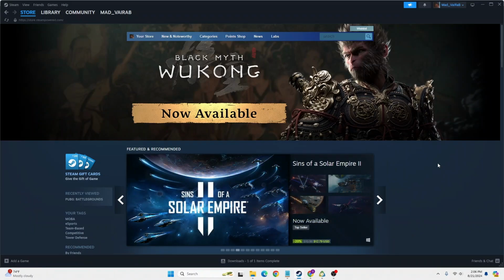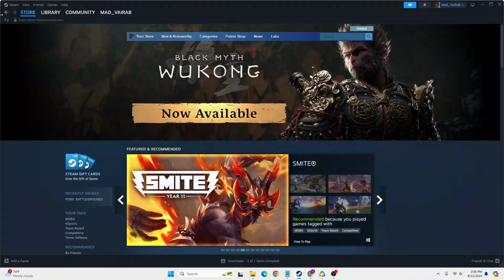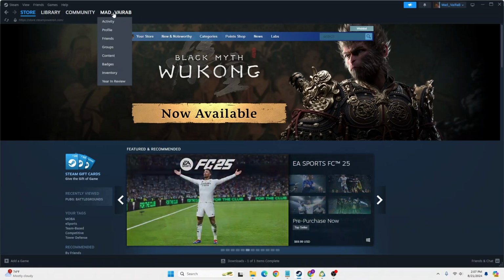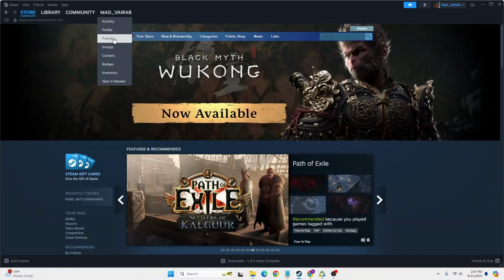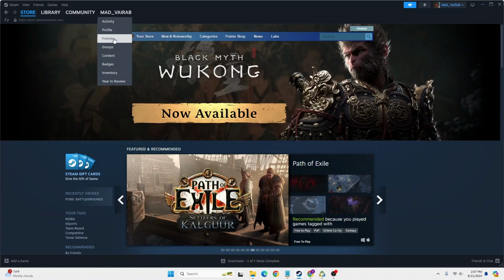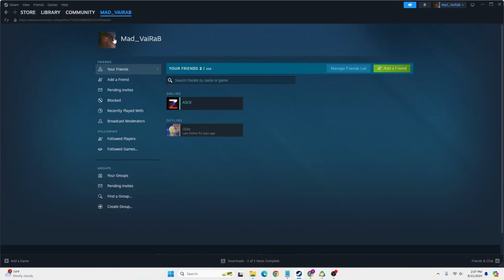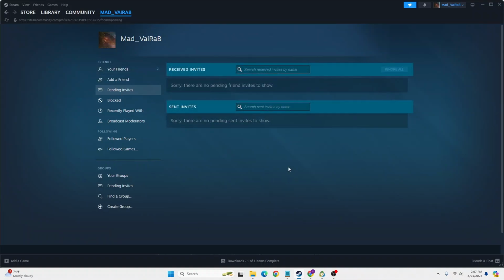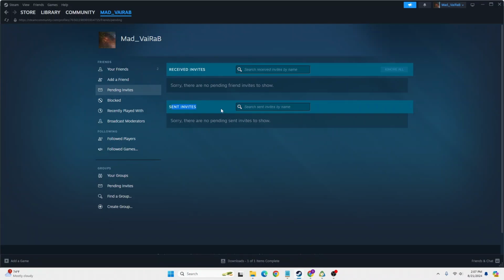How to View Pending Invites on Steam Account 2024?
How to View Pending Invites on Steam Account 2024? MadTechs

Stay on top of your friend requests! Join MadTechs as we guide you through viewing pending invites on your Steam account in 2024. In this step-by-step tutorial, we'll show you how to find and manage your pending friend requests and group invites.